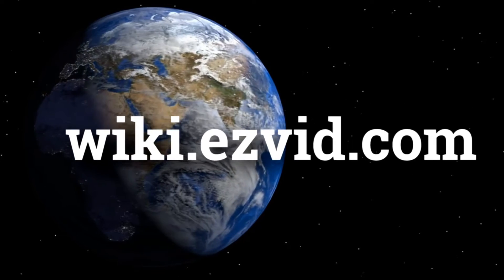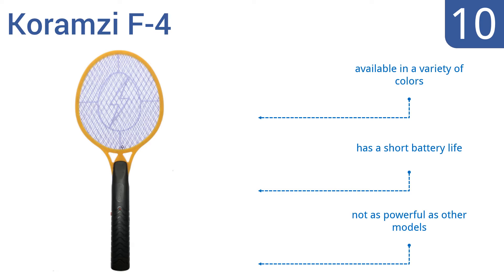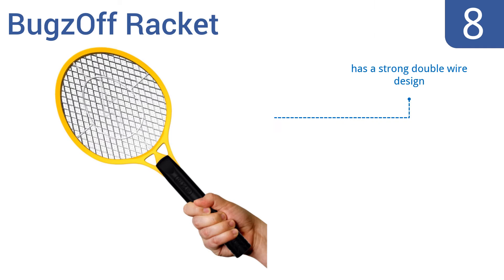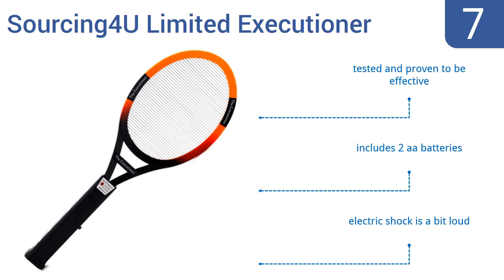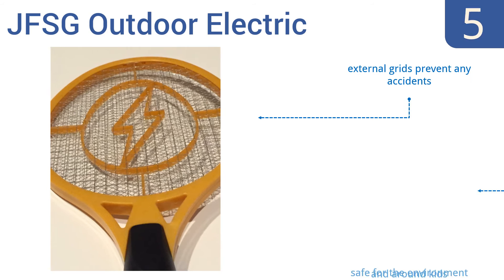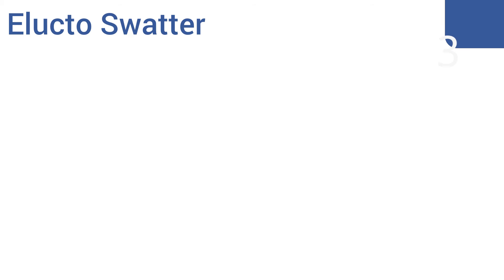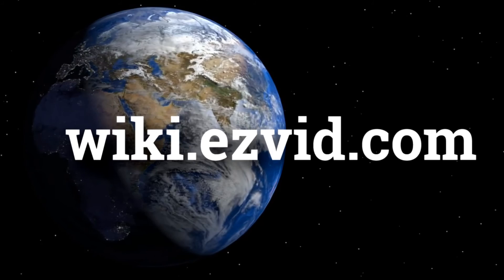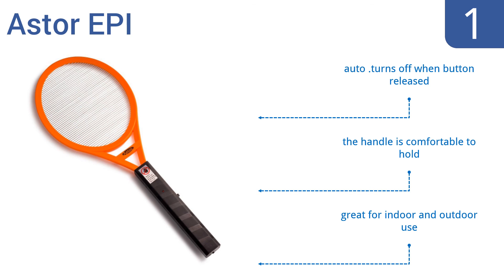10 Best Mosquito Rackets 2016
Mosquito Rackets Reviewed In This Wiki:
Koramzi F-4
Dynazap DZ30100
BugzOff Racket
Sourcing4U Limited Executioner
ITEMporia Zapper
JFSG Outdoor Electric
Miatec Bug Zapper
Elucto Swatter
One Shot OBZ050
Astor EPI